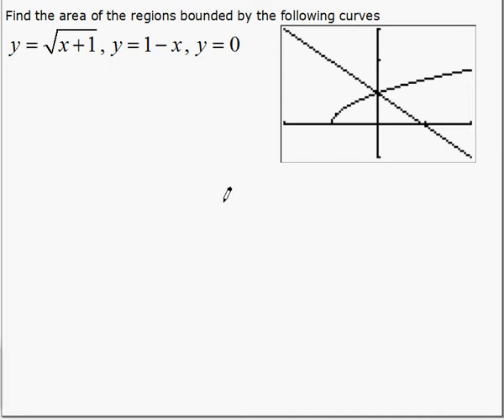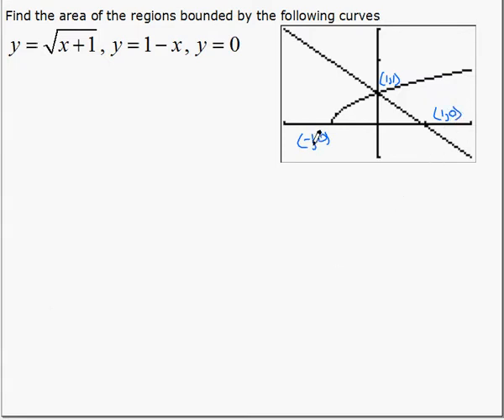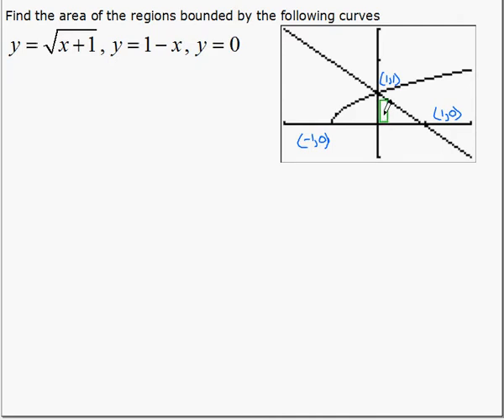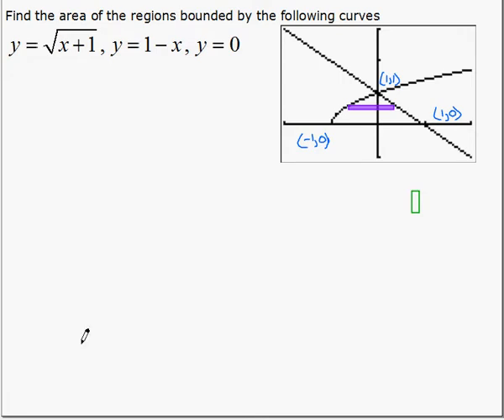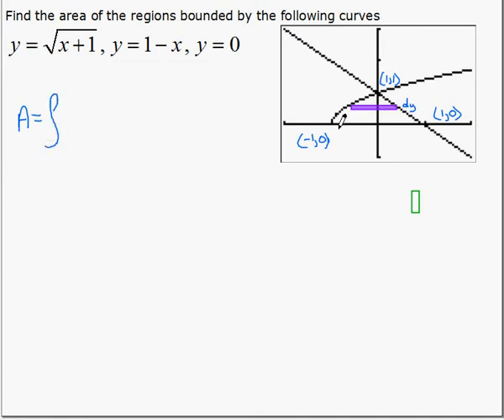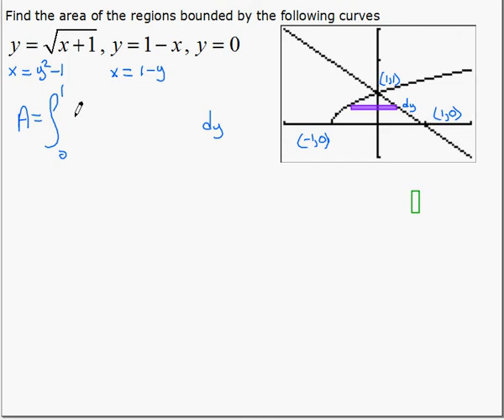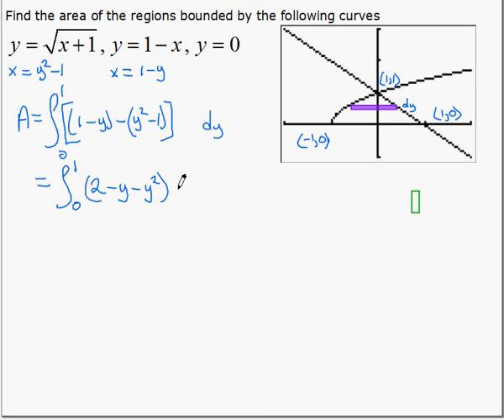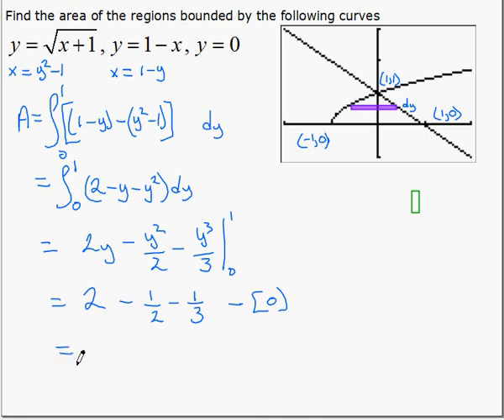Area Between Curves (Example 6)